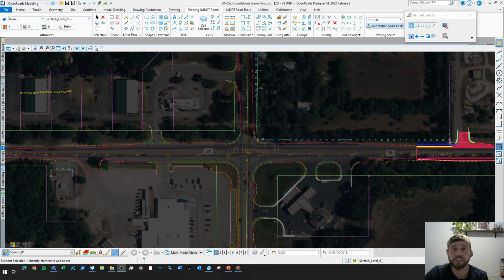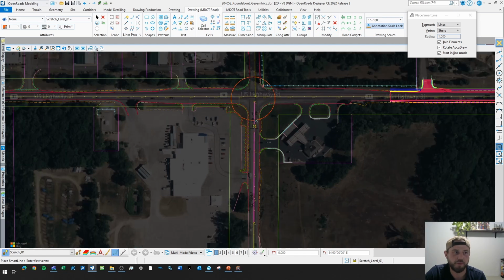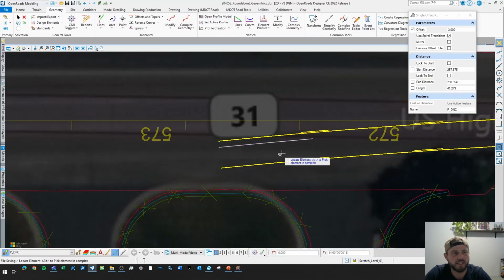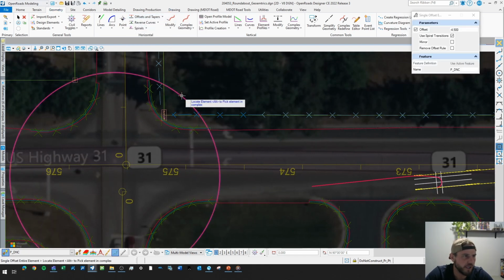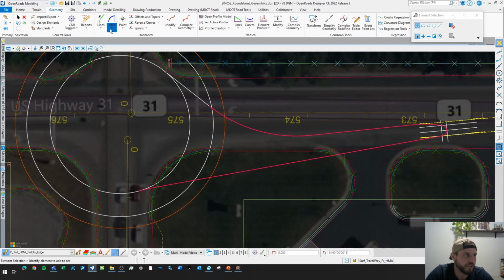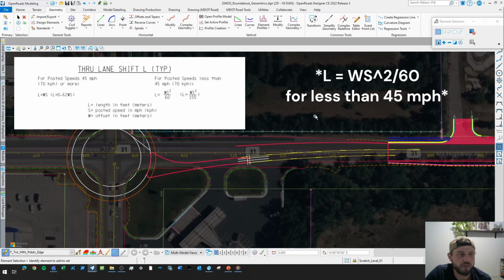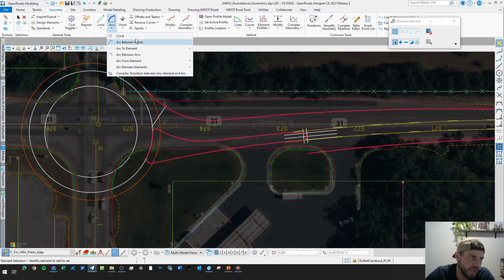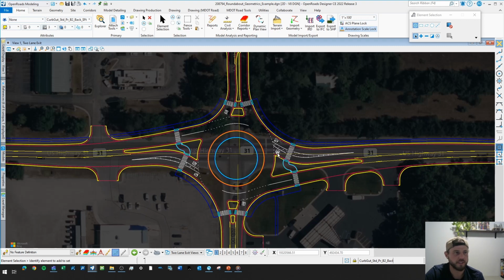2D Roundabout Geometrics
2D Roundabout Geometrics - Design Training